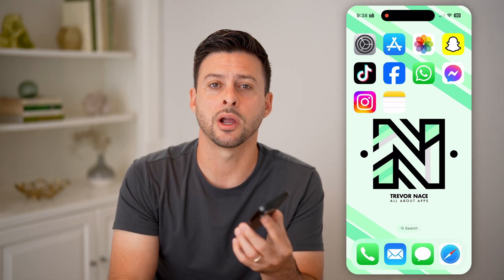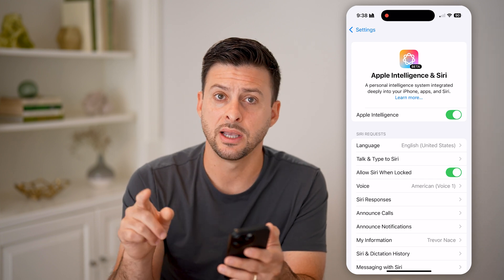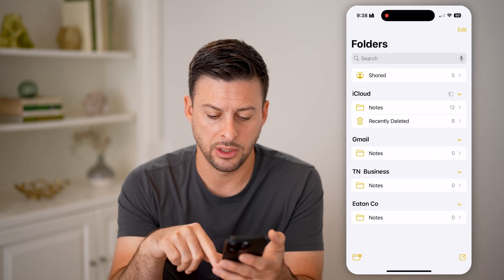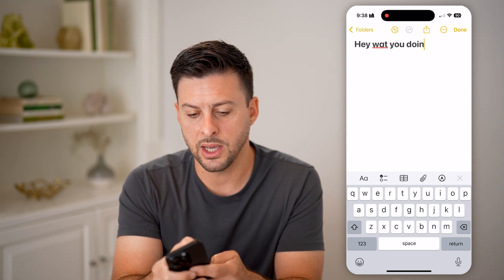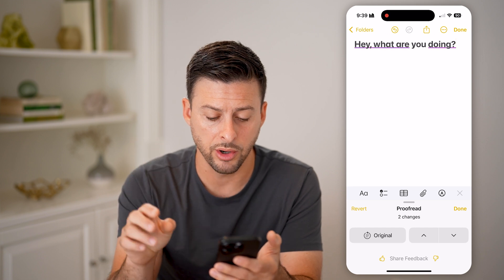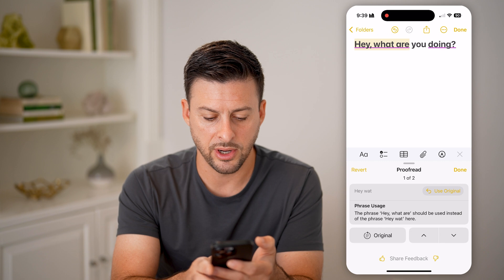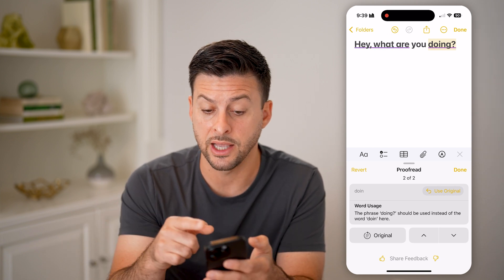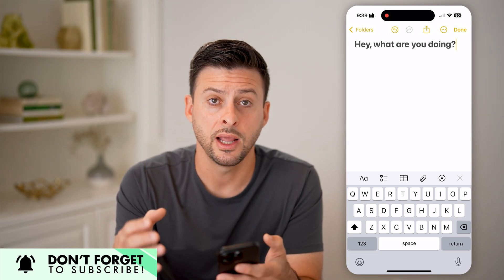How To Use Apple Intelligence To Proofread Text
Here's how to use Apple intelligence to proofread text so that you can utilize new smart AI technology to help make sure your spelling and grammar are both coherent.